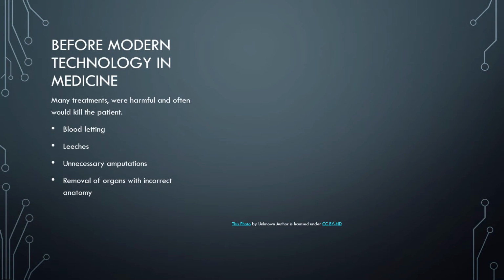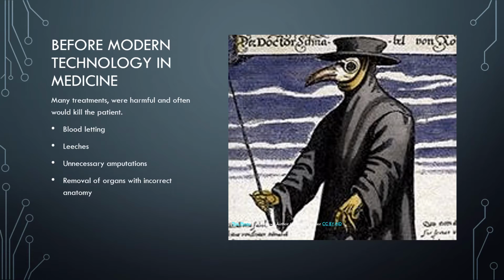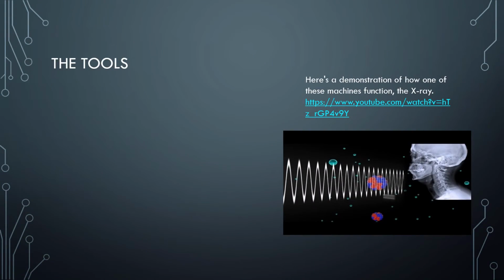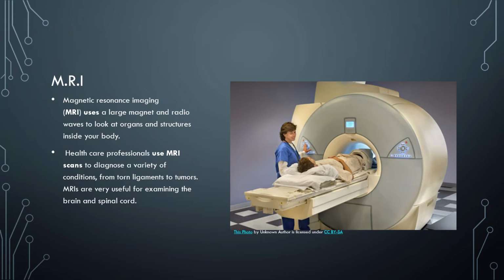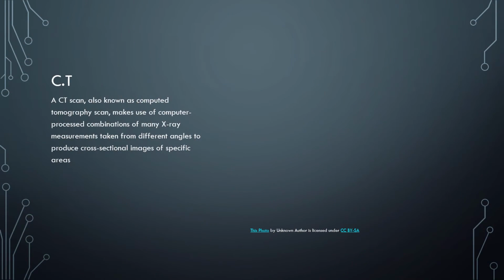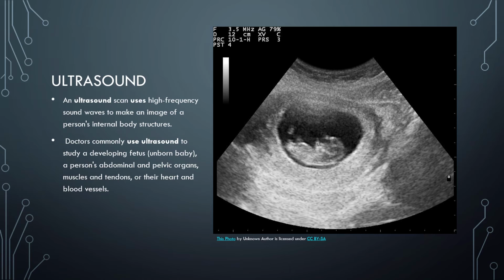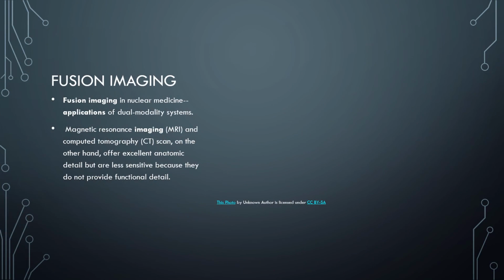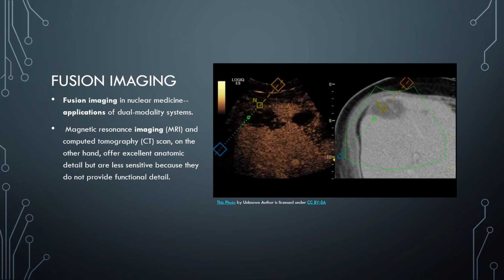Technology in Radiology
no face video